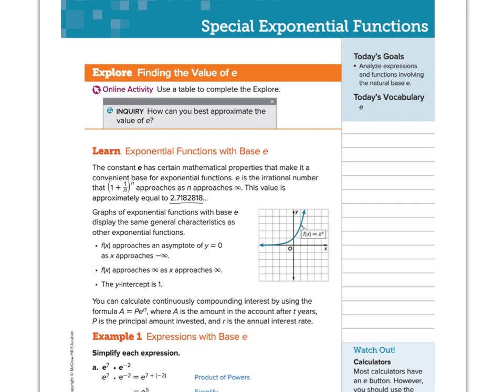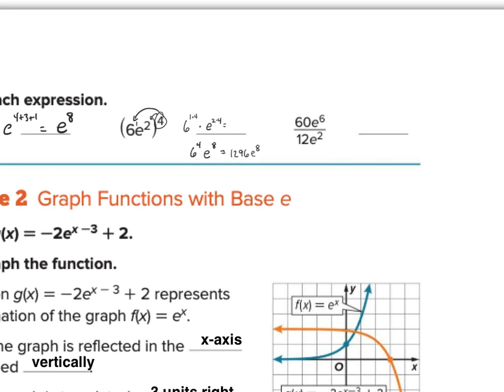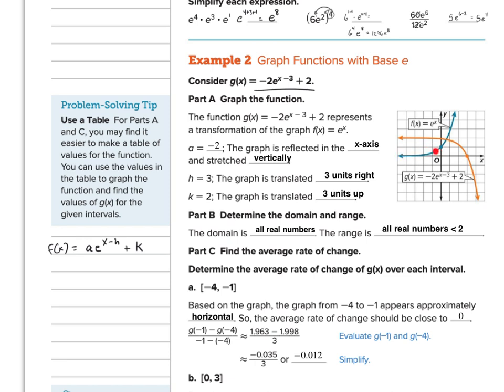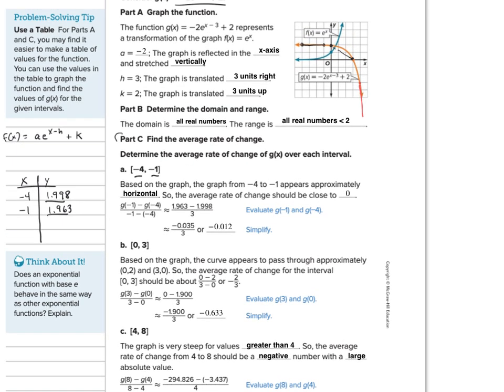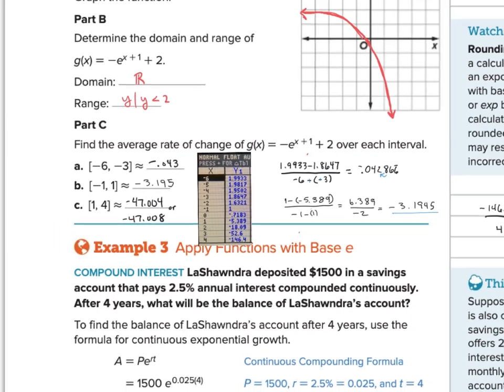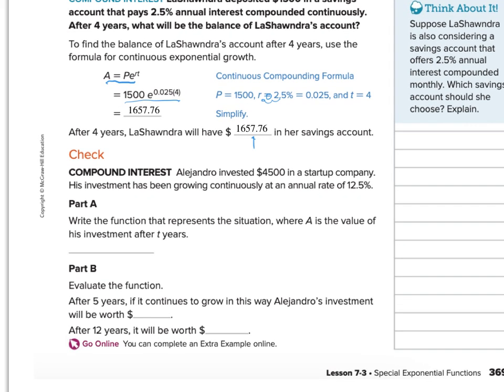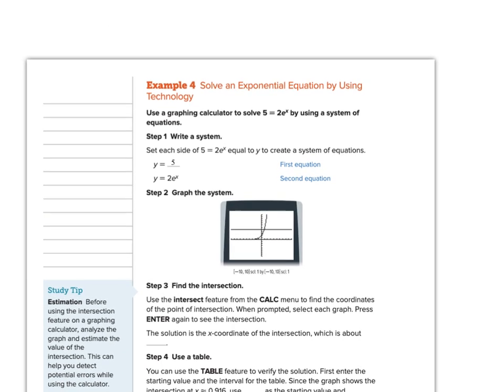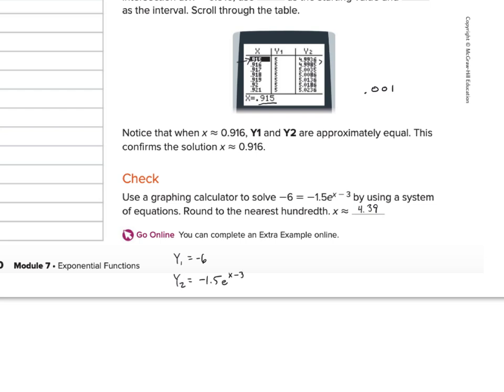7-3 Special Exponential Functions Notes (RCHS)